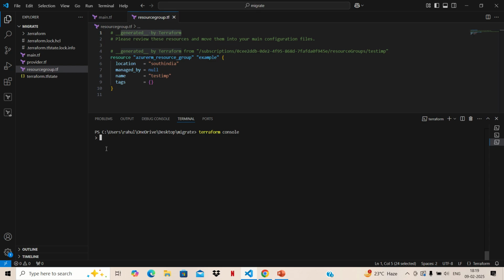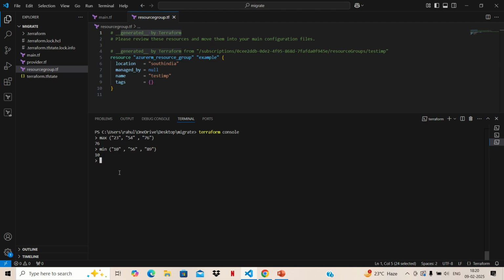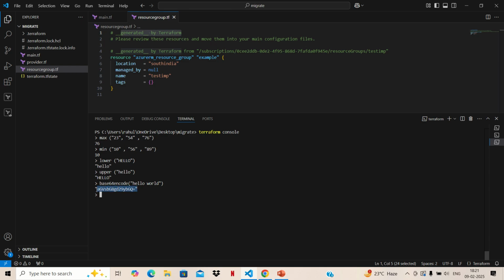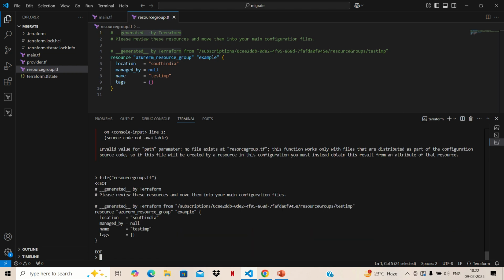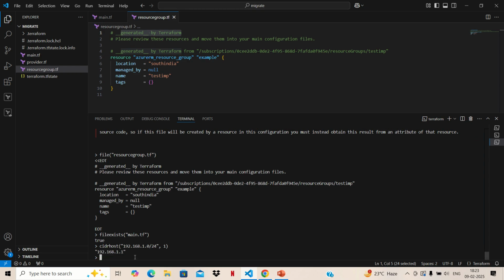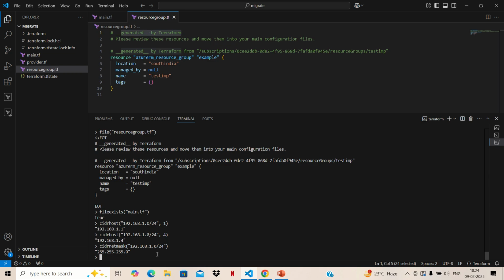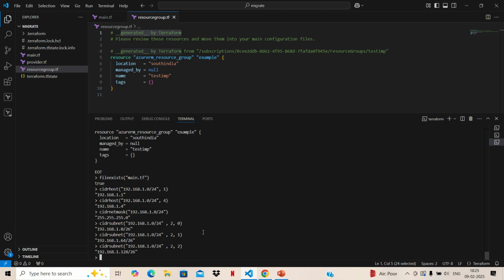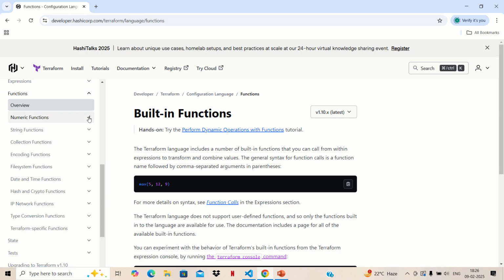How To Use Terraform Console | Terraform console functions | Terraform Built-in functions | Azure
How To Use Terraform Console
How To Use Terraform console functions
Terraform Advanced concepts
Terraform Functions
Terraform
Terraform Tutorial
Terraform Syntax
Terraform Functions List
HashiCorp Terraform
Terraform CLI
Terraform Function Examples
Terraform Expressions
IaC Functions
Terraform Variables
Terraform Templates
Terraform for Beginners
Terraform Built-in Functions
Terraform Dynamic Blocks
Cloud Automation
Terraform Learning
Terraform Console
Terraform
Infrastructure as Code
IaC
DevOps
Cloud Infrastructure
Terraform Tutorial
Terraform CLI
Terraform Commands
Terraform Console Usage
Terraform Debugging
Terraform Variables
HashiCorp Terraform
Terraform Best Practices
Cloud Automation
Terraform for Beginners
Terraform Advanced
Terraform Learning